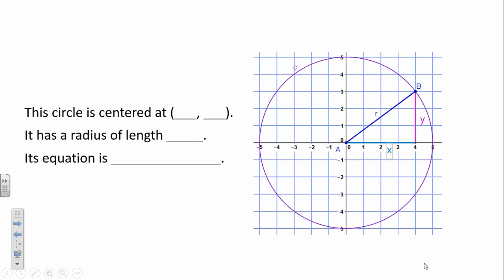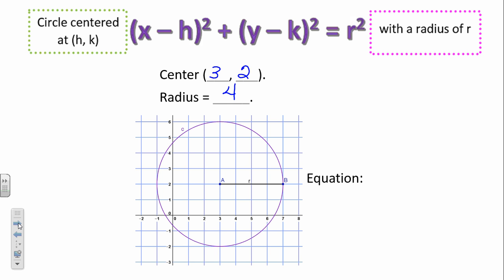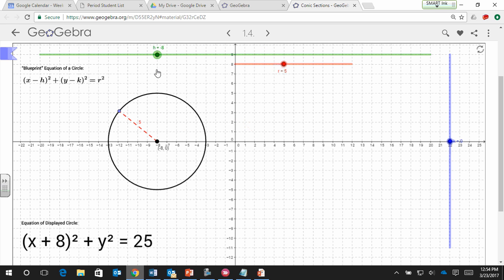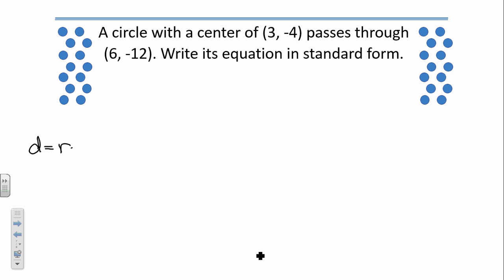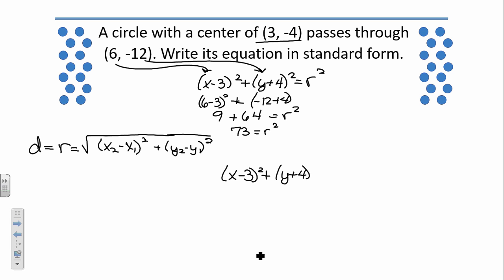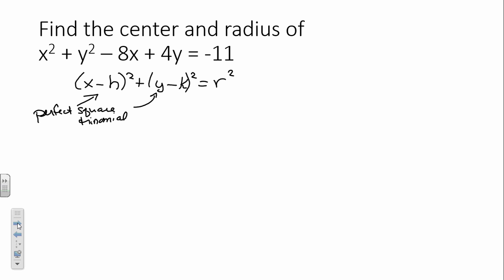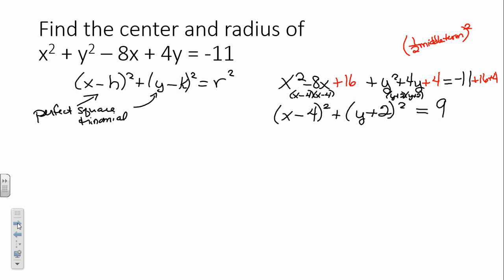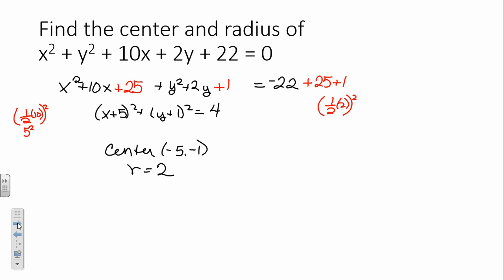Equations of Circles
Learn how to write the equation of a circle, find the center and radius, and complete the square to find the standard form of an equation of a circle.